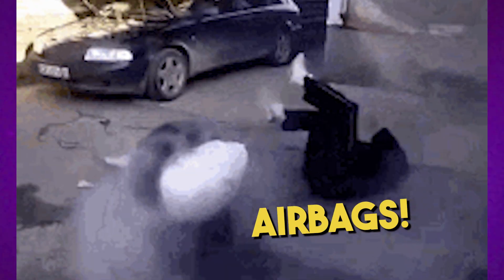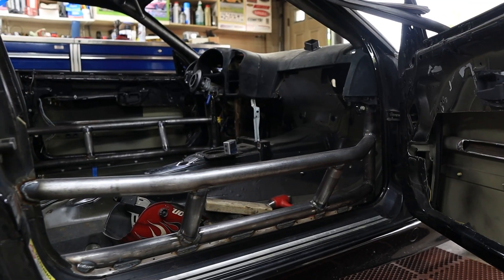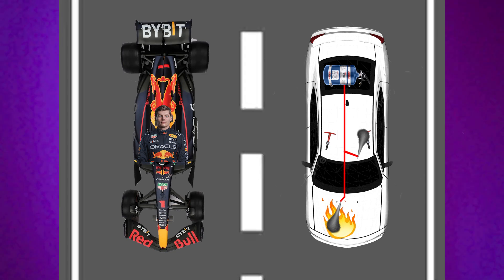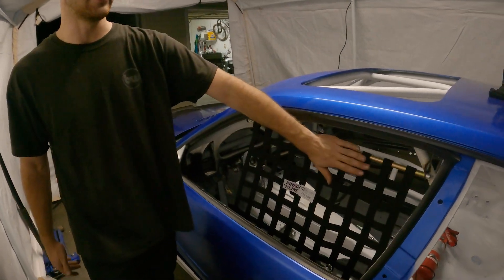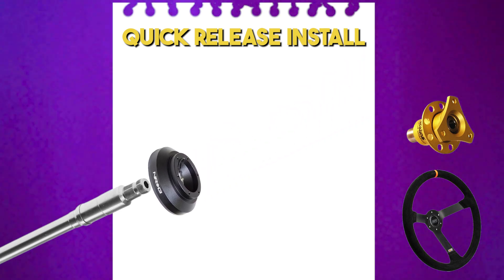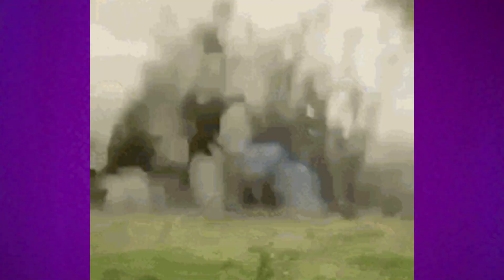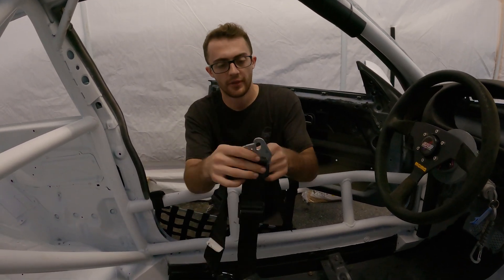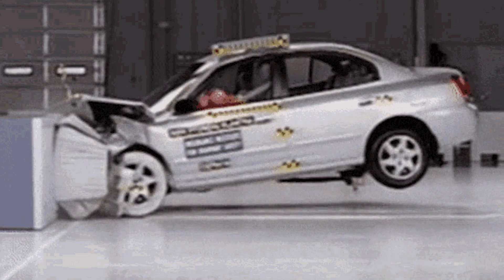Ditching Airbags for This? Racecar Tech Explained!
When it comes to racing, safety is the top priority. In this video, we explore why specialized racecar safety equipment like harnesses, roll cages, racing seats, and fire suppression systems provide better protection than traditional airbags when you're on the track. Whether you're a seasoned racer or just starting out, understanding the importance of these safety measures can be life-saving. Learn about the key differences between airbags and race-specific gear, and find out how to properly equip your vehicle for maximum safety.

Timestamps:
0:01 Looking for timestamps? To bad.
15:12 End of video. Thank you